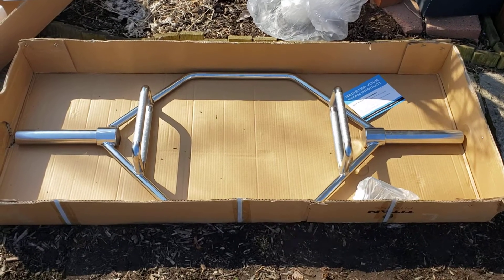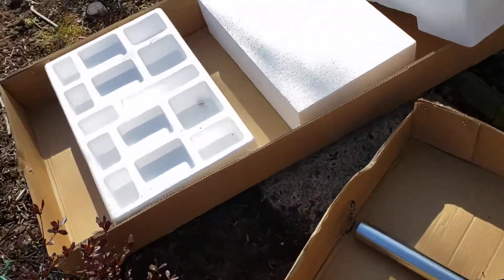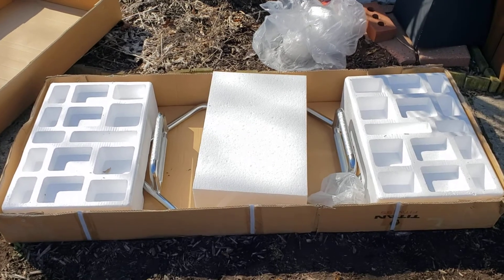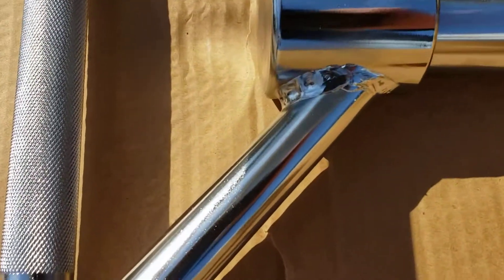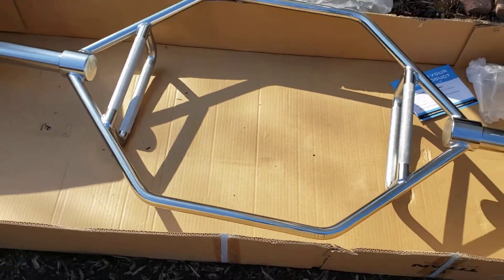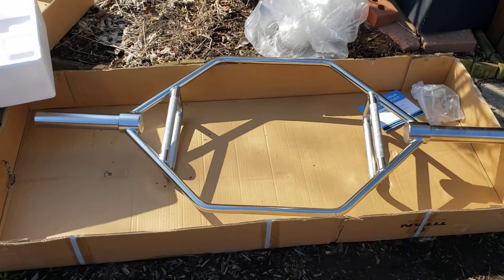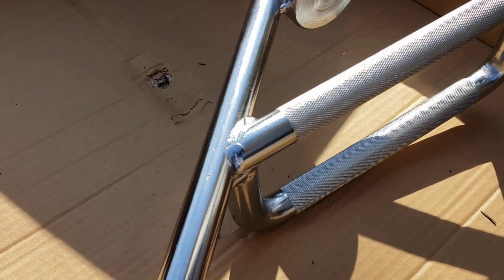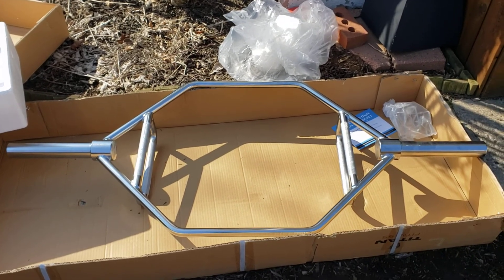Titan Fitness Hex Bar Review